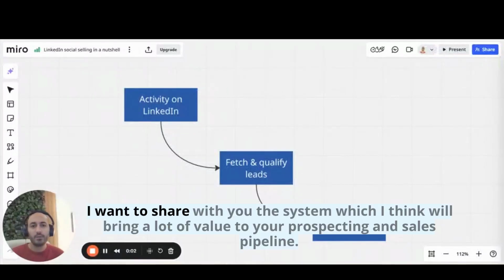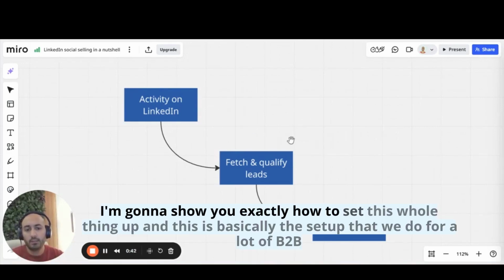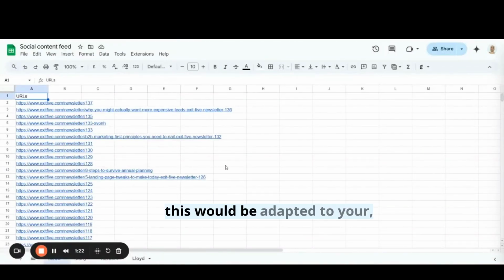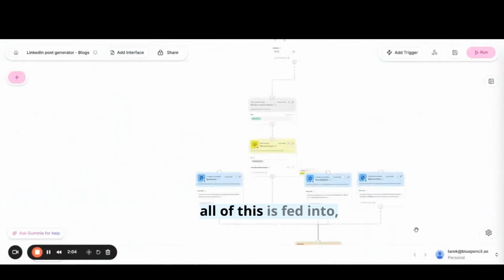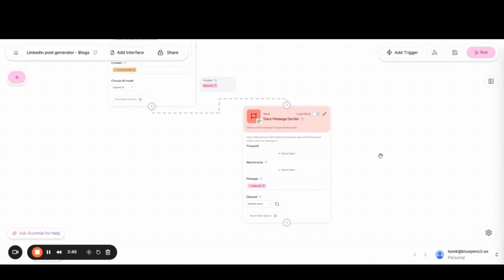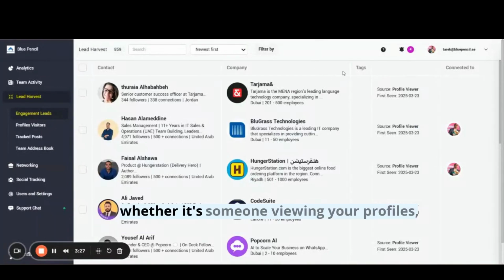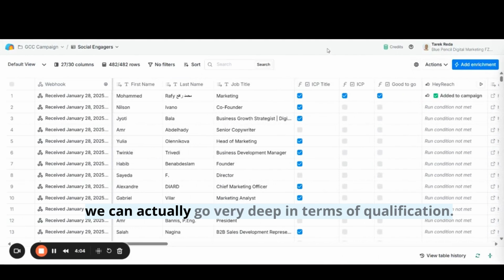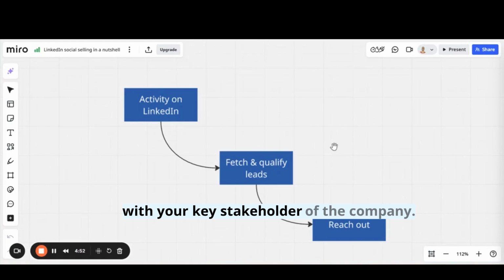Automated LinkedIn Prospecting System - bluepencil.ae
In this video, I’m excited to share a system designed to enhance your prospecting and sales pipeline through LinkedIn. This automated workflow ensures your team is consistently active on the platform, identifies and qualifies leads, and reaches out to them effectively. I’ll walk you through the setup process, which has proven successful for several B2B tech companies in the GCC. Please pay attention to the steps I outline, as implementing this could significantly boost our engagement and lead generation.